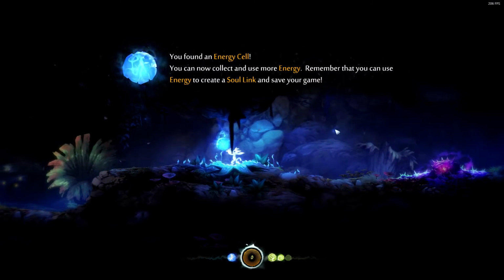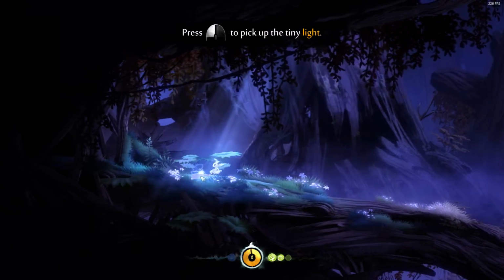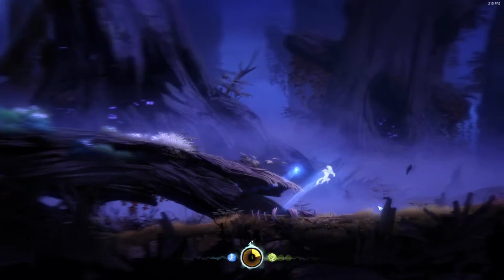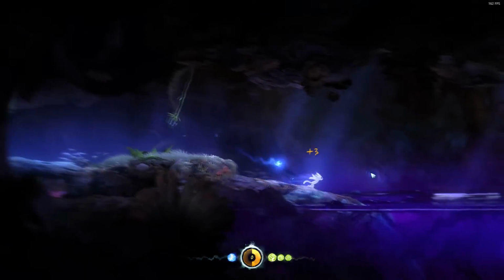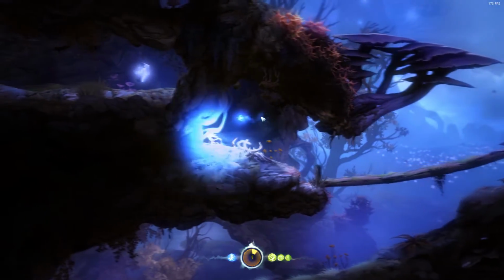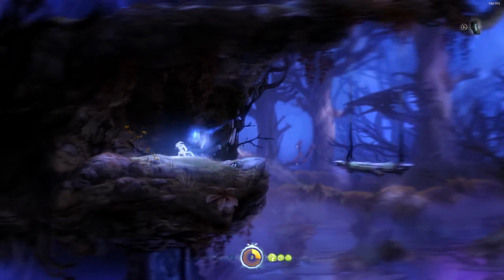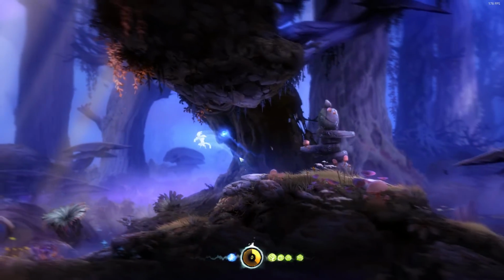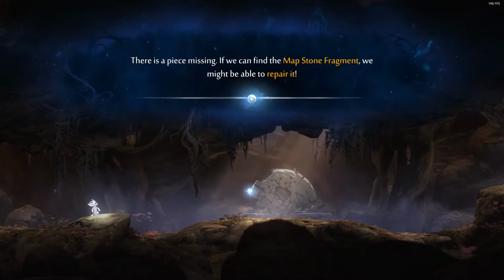Ori and the Blind Forest: Prologue! [1]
Hey guys! So I bought this game some time ago, and I really enjoyed the visuals so I thought why not make a series out of it! Sorry about the recording issue, will make sure it doesn't happen again!!

Ori and the Blind Forest:

"The forest of Nibel is dying. After a powerful storm sets a series of devastating events in motion, an unlikely hero must journey to find her courage and confront a dark nemesis to save his home. “Ori and the Blind Forest” tells the tale of a young orphan destined for heroics, through a visually stunning action-platformer crafted by Moon Studios for PC. Featuring hand-painted artwork, meticulously animated character performance, and a fully orchestrated score, “Ori and the Blind Forest” explores a deeply emotional story about love and sacrifice, and the hope that exists in us all."

How To Connect To Rust - Press F1 And Type
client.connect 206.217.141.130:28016